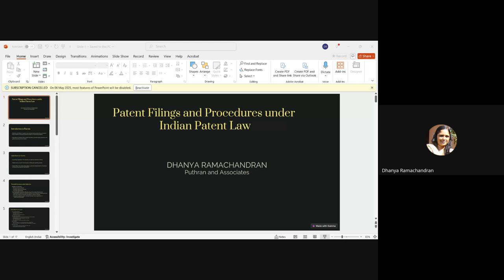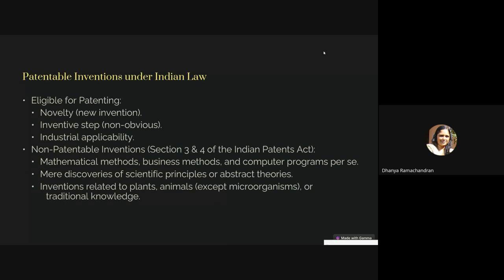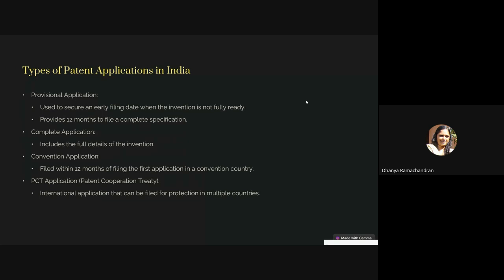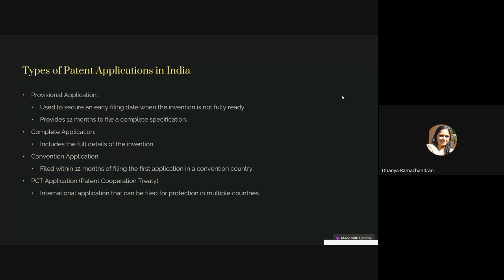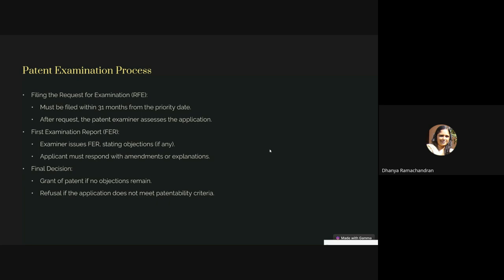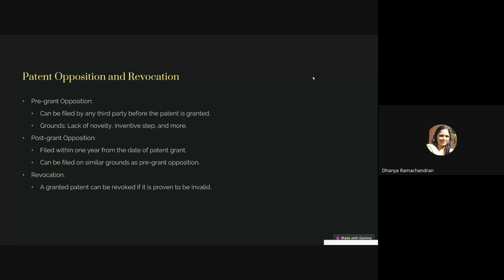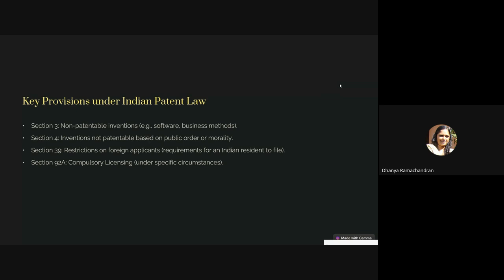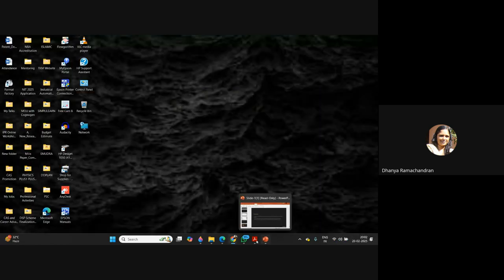ONLINE WORKSHOP ON INTELLECTUAL PROPERTY RIGHTS -DAY 3 (20/02/25)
Title: 𝐏𝐚𝐭𝐞𝐧𝐭𝐢𝐧𝐠 𝐒𝐲𝐬𝐭𝐞𝐦 & 𝐅𝐢𝐥𝐢𝐧𝐠 𝐏𝐫𝐨𝐜𝐞𝐝𝐮𝐫𝐞𝐬 | Dhanya Ramachandran | IPR Cell, TKMCE

🔹 Description:
This session, delivered by Ms. Dhanya Ramachandran, Patent Analyst at Krishna & Saurastri Associates, Kochi, provides a comprehensive guide to the patenting system and filing procedures. It covers the essential steps involved in patent application, examination, and grant processes at both national and international levels.

📌 Key Takeaways:
✔ Overview of the patenting process
✔ Understanding national & international patent filing procedures
✔ Patent documentation & specification drafting
✔ Insights into examination, objections, and grant process

If you're an innovator, researcher, or entrepreneur, this session will help you navigate the patenting journey effectively.

💡 Watch, Learn & Stay Ahead in Innovation! 🚀